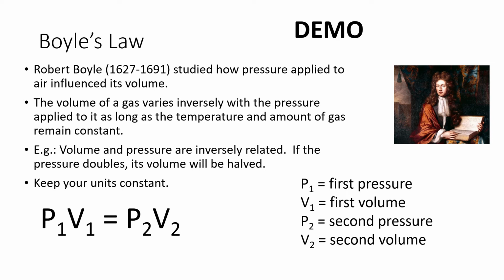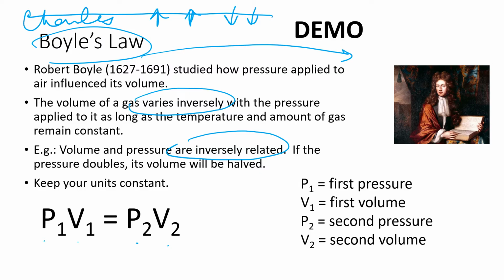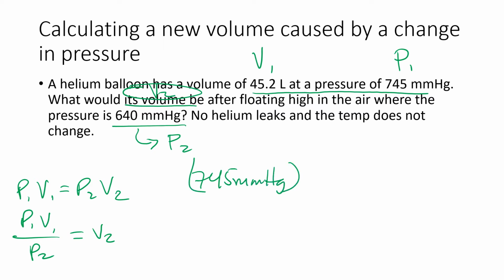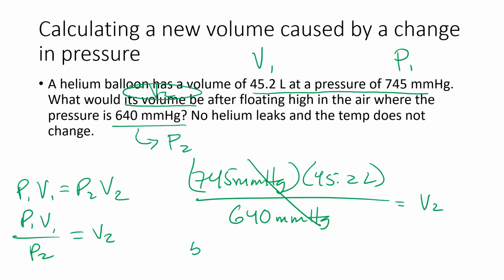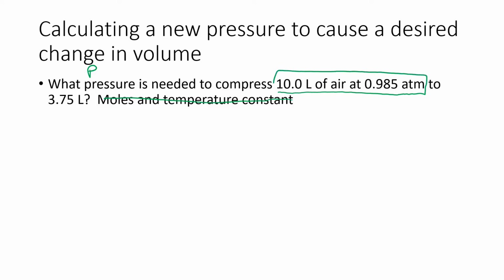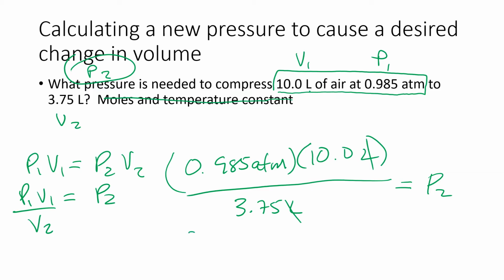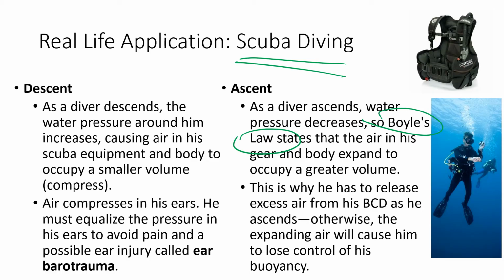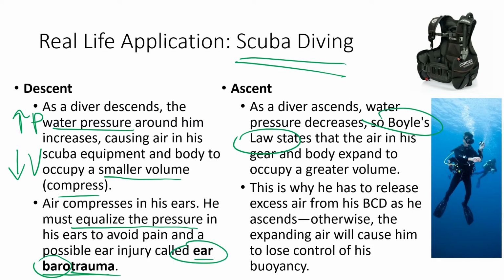Boyle’s Law Lecture 2020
How to Solve Boyle's Law Questions